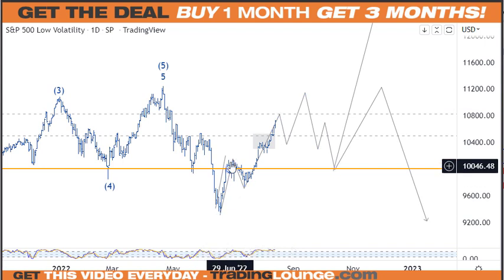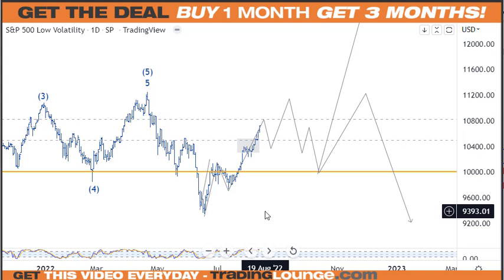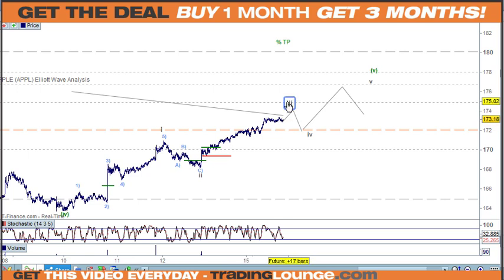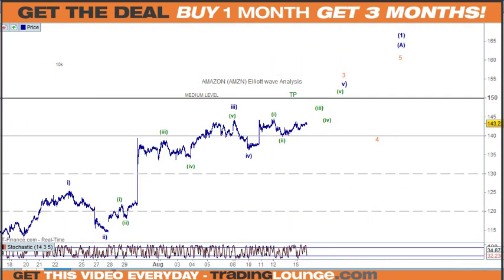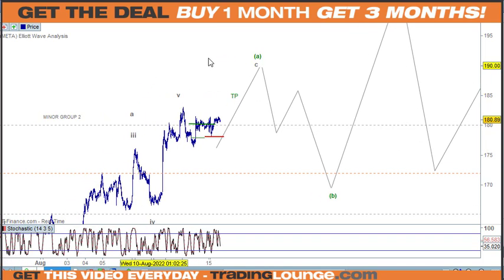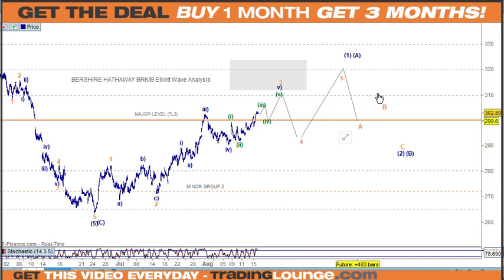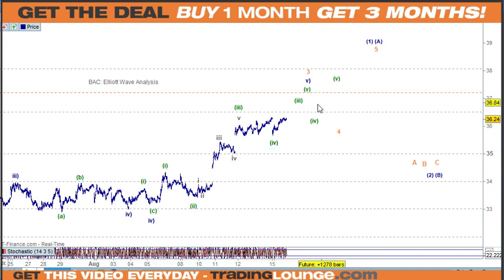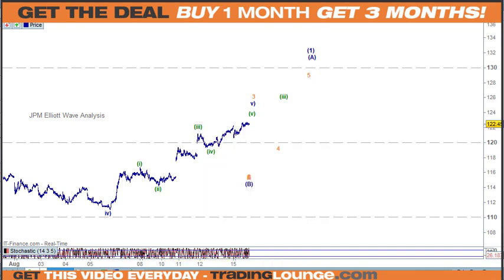SP500, AAPL,AMZN, NVDA, TSLA, GOOGL, BRK.B,SQ,META,MSFT,BAC,JPM. Elliott Wave Stock Market Trading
US Stock Market NASDAQ, AMZN, AAPL, NVDA, TSLA, GOOGL, BRK.B, SQ, META, MSFT, BAC, JPM, GS. Elliott Wave Technical Analysis
Stock Market Summary: Monday is expected to trade higher as Wave v of (iii) of v) of 3
US Stocks: Tesla TSLA, Amazon AMZN, Nvidia (NVDA), Apple AAPL, Microsoft MSFT, Berkshire Hathaway (BRK/B),Block, Inc (SQ), Facebook FB, Meta Platforms, Alphabet GOOGL. XFL Finance Sector ETF, JPMorgan JPM & Bank of America BAC.
Stock Trading strategies: Risk On. However look to take part profits at Wave (iii) and tighten stops once Wave (iv) is completed and tomorrow we will work out the tops.

Video Chapters
00:00 SP500 Low Vol
05:13 Apple (AAPL)
08:38 NVIDIA (NVDA)
11:45 Amazon (AMZN)
13:13 Meta Platforms (META)
14:32 Tesla (TSLA)
16:21 Alphabet (GOOGL)
17:10 Microsoft (MSFT)
17:42 Berkshire Hathaway BRK/B
19:47 Square. Block Inc. (SQ)
21:30 Banks BAC, JPM, GS
28:51 End. Thanks for supporting!